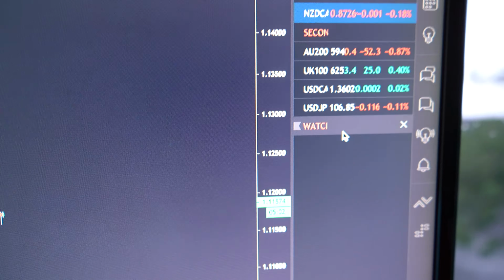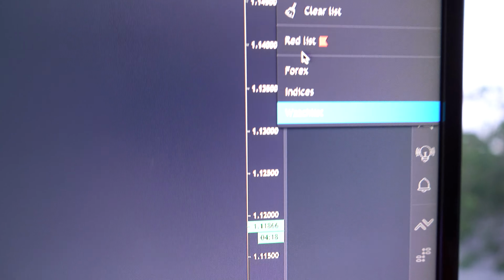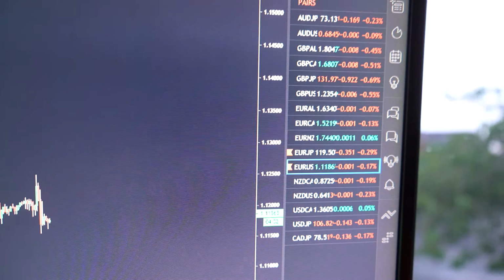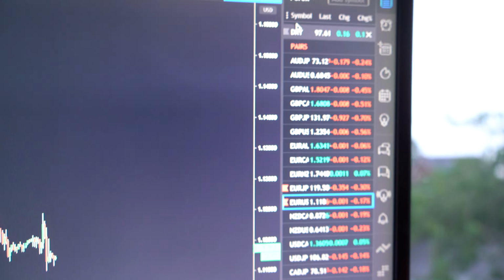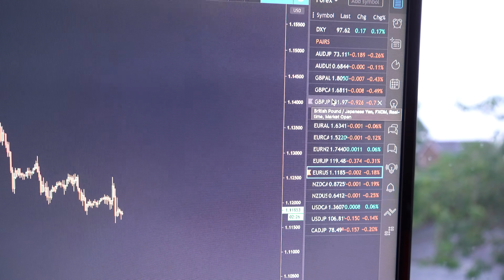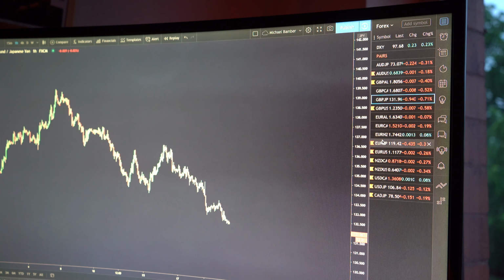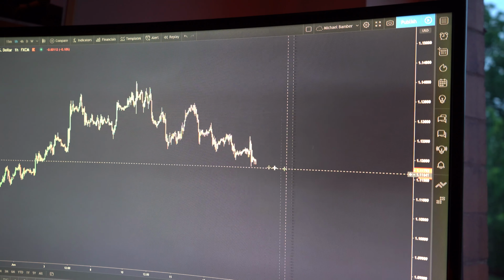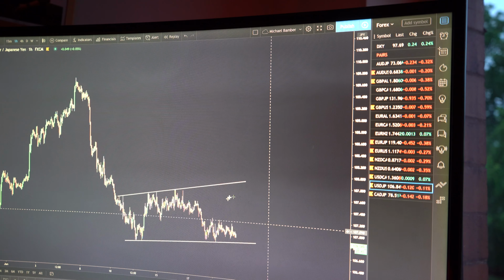My Friday Night & Saturday Routine as a Trader | EP.4 | Part 1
My Friday & Saturday Routine as a Trader | EP 4 | Part 1

This is Part 1/2 as the Friday & Saturday Video was soo long so i've made it into Two Seperate Videos.

If you made it this far, respect! Comment “🐺” and ask a Question! Also, if you have a Video suggestion, drop that in there too! See you next in the next video!